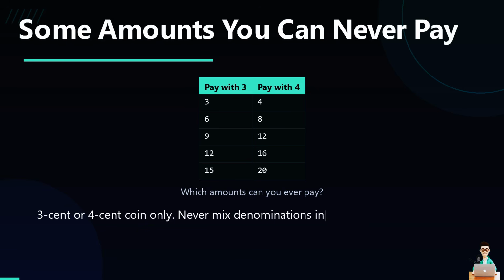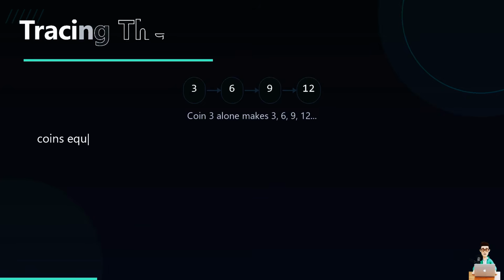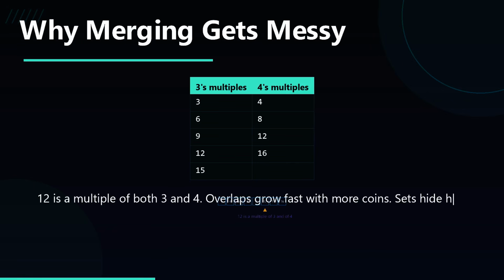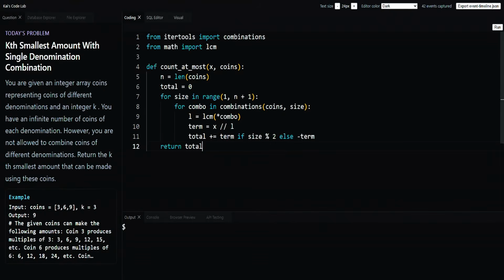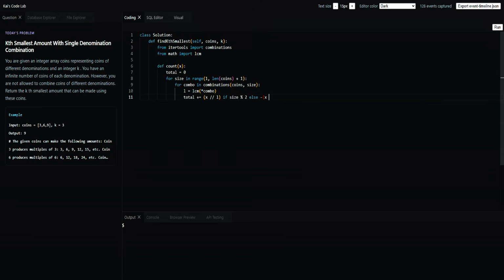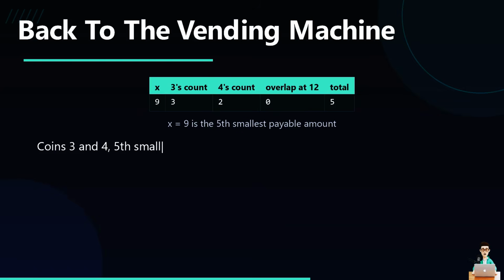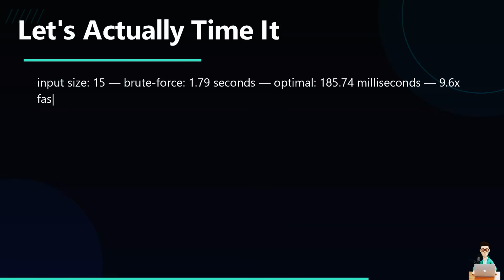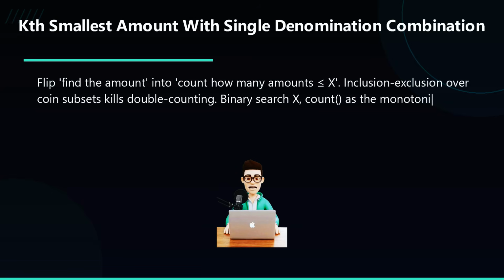LeetCode 3116: Kth Smallest Amount with Single Denomination (Binary Search + Inclusion-Exclusion)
Some amounts can't be paid using just one coin denomination at a time — LeetCode 3116 asks for the Kth smallest amount that can. We walk the real example, show why merging sorted multiples breaks down, then flip the problem into counting multiples with inclusion-exclusion and binary search the answer directly.

What's covered: brute force vs. the counting reframe, the count function, the binary search function, a full code walkthrough, correctness proof, and a runtime benchmark against brute force.

0:00 Amounts You Can't Pay
0:16 LeetCode 3116 Overview
0:44 Problem Statement
1:05 Worked Example
1:29 Constraints
1:47 Brute Force Approach
2:18 Reframing The Problem
2:28 Inclusion-Exclusion Principle
2:54 Binary Search On Answer
3:10 Count Function
3:33 Binary Search Function
3:50 Full Solution Walkthrough
5:10 Vending Machine Analogy
5:25 Time Complexity
5:49 Correctness Proof
6:12 Runtime Benchmark
6:27 Quick Quiz + Round Two
7:18 Recap